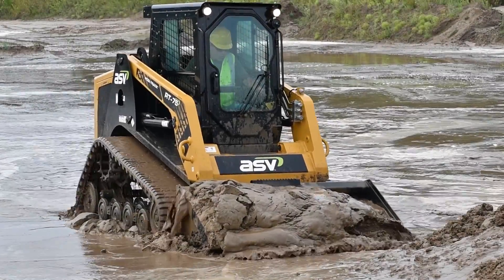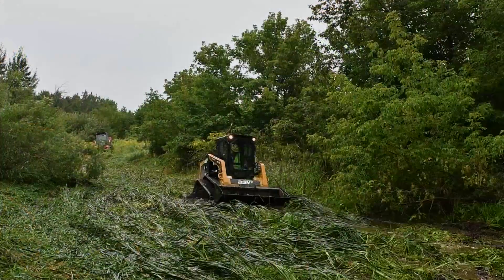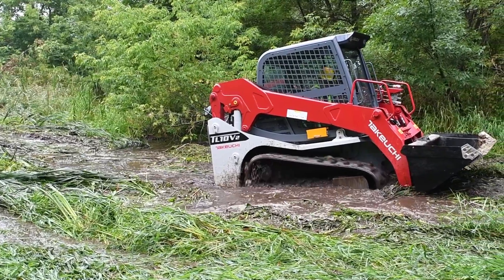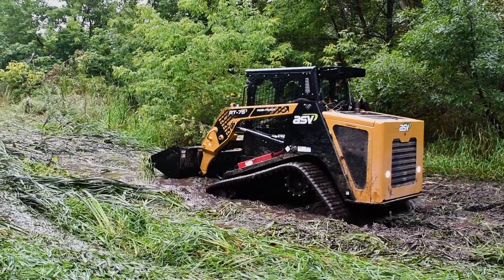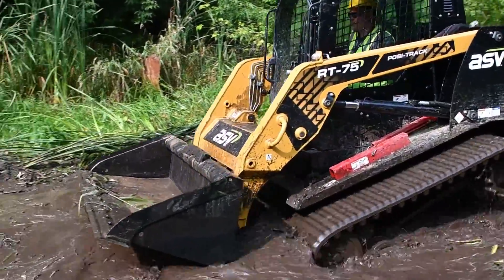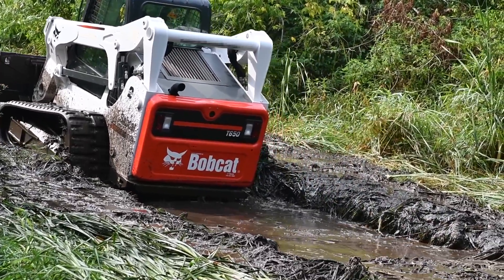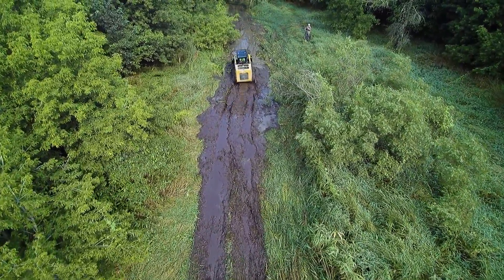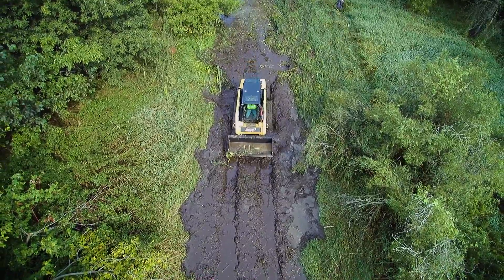Extreme Working Conditions: ASV vs Competitive Loaders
Compact track loaders help you work where other machines cannot. In soft, muddy conditions, low ground pressure, ground contact, and machine balance all come into play. ASV machines are designed to keep moving, even under extreme working conditions.